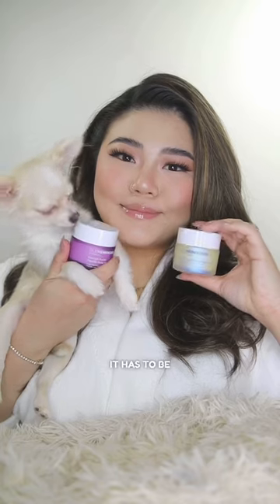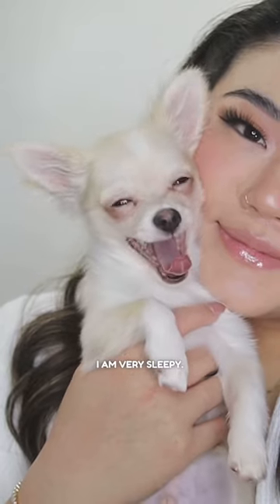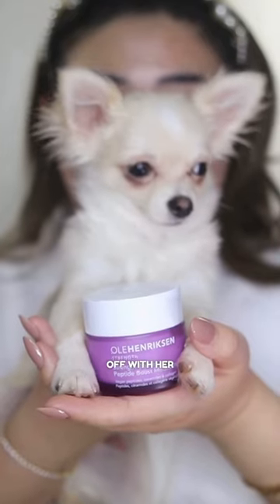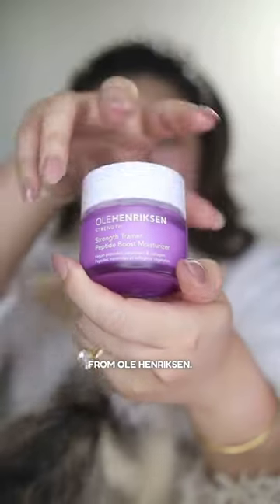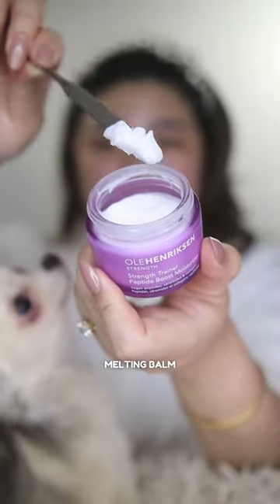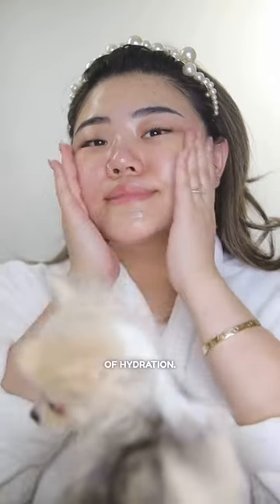Quick 5-minute skincare routine for when Barley is ready for bed 🫶🏻🥹❤️